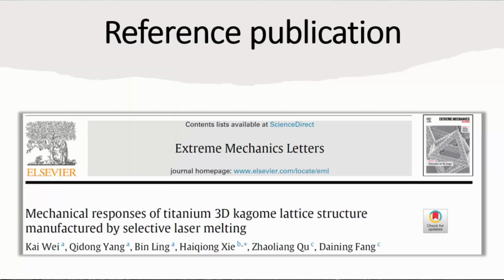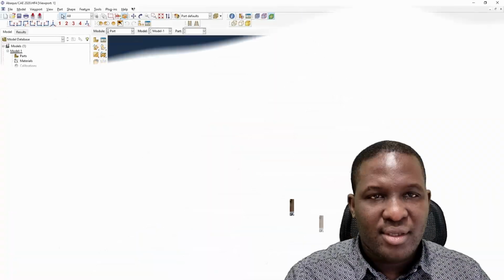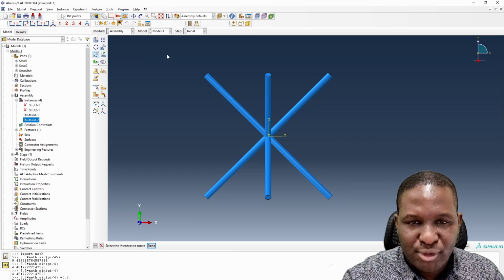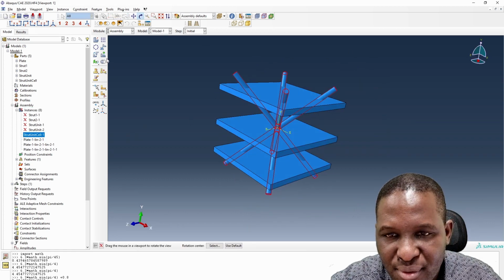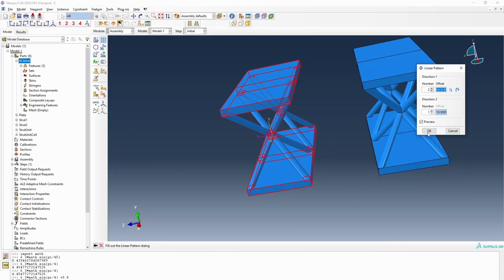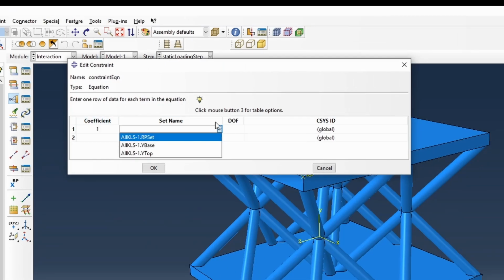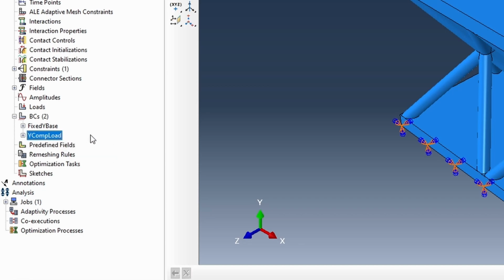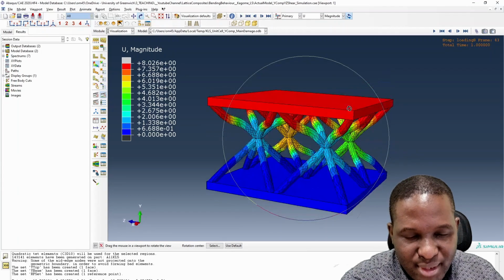How to model 3D printed lattice structures in ABAQUS.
This video shows how to undertake the lattice structures modelling of a 3D printed kagome unit cell. The video shows how to undertake this lattice structures modelling in ABAQUS. The lattice structure considered here is a 3D printed Titanium alloy material manufactured using the selective laser melting approach.

Two case studies have been considered namely: (a) Y-axis compression and (b) YZ-plane shear study. Contour plots from simulations were discussed as well as plots of force and displacement profiles were generated from the study.

00:00 - Intro
00:30 - Reference publication for the video
00:55 - Kagome Lattice Unit cell
01:14 - Kagome lattice structure's virtual domain
01:39 - Material properties used for the 3D-printed Titanium alloy
01:56 - Analysis case studies considered
02:18 - ABAQUS: Virtual domain design of the Kagome Unit Cell
04:30 - ABAQUS: Create Top and bottom plate/face sheets
07:12 - ABAQUS: Create Lattice structure with 4 Kagome Unit Cells
08:13 - Meshing of Kagome Lattice structure
08:56 - ABAQUS: Create step and history output
09:13 - ABAQUS: Setting up case study 1: Y compression
10:09 - ABAQUS: Specify 3D printed material properties
11:00 - ABAQUS: Setting up Case Study 2 - YZ Shear
12:05 - ABAQUS: Simulation Results for Y-compression
13:02 - ABAQUS: Simulation Results for YZ Shear
13:45 - ABAQUS: Plot of Force and displacement profiles
14:24 - Outro

1️⃣ MontCarlGen2D: A software for creating random inclusions in 2D RVEs

2️⃣ PBCGen2D: A software for applying periodic boundary condition

I am writing a series of E-books to complement the contents on this channel.

Become a CM Video Insider (100% free) to access my weekly newsletter, product discounts, modelling resources, advanced workshops, bonus trainings, behind the scene contents and regular CM Video updates